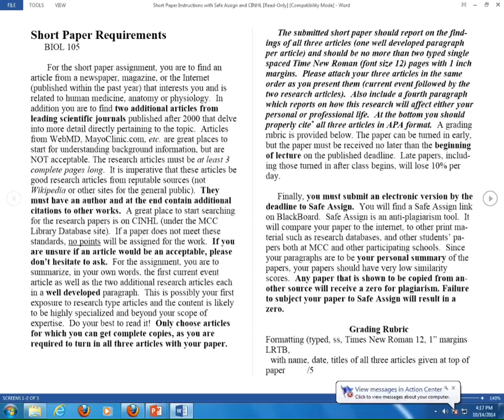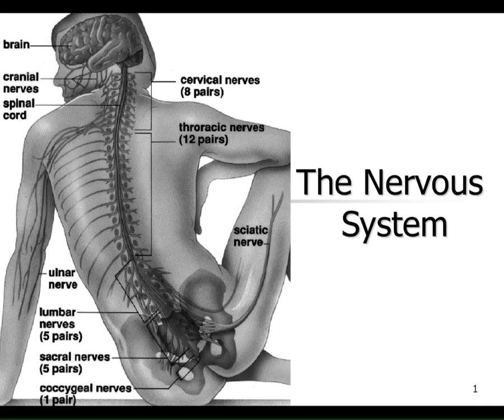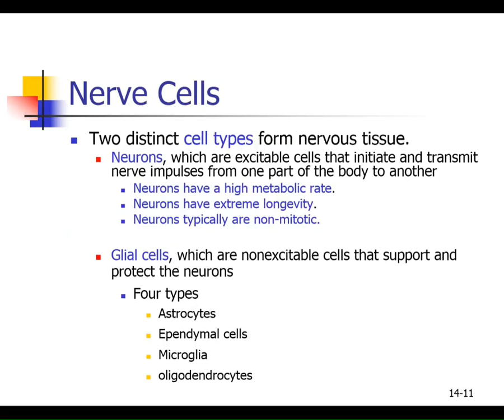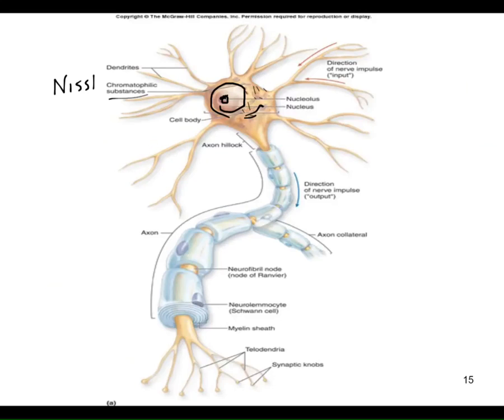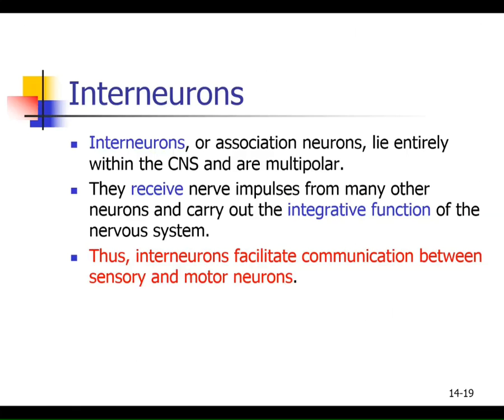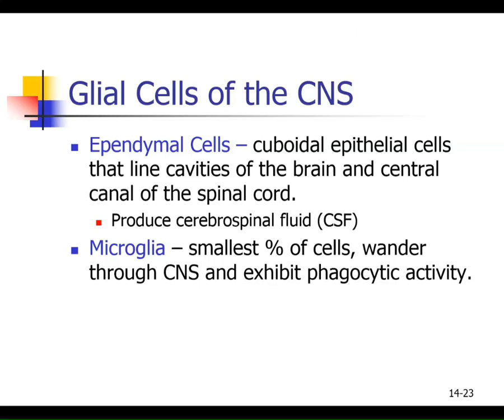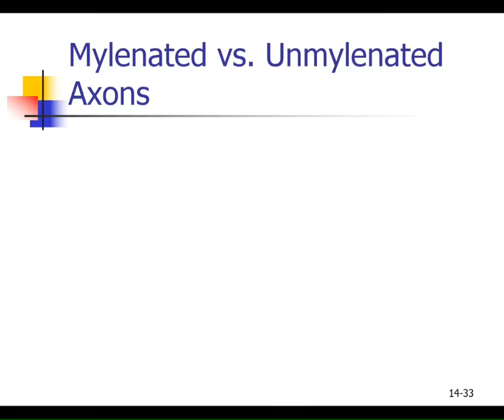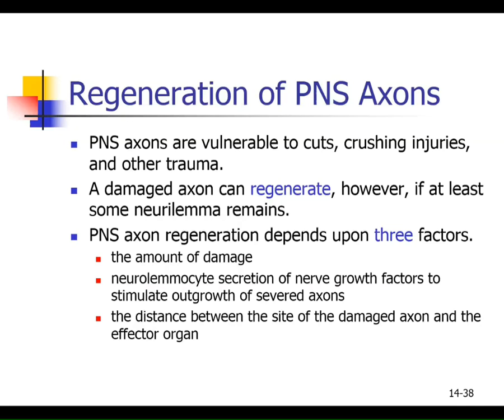Macauley BIOL 105 Lecture 11 (Chapter 11 Nervous system) F14